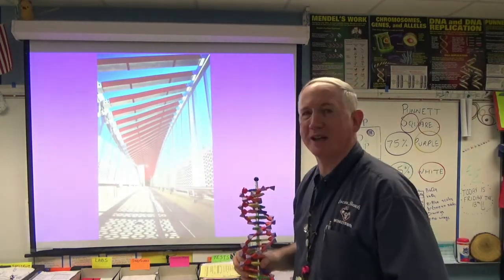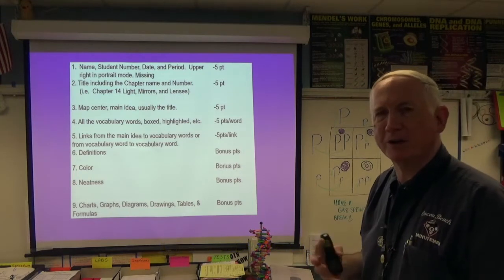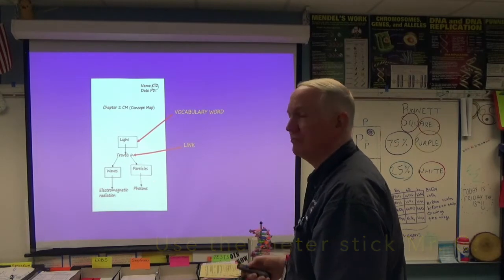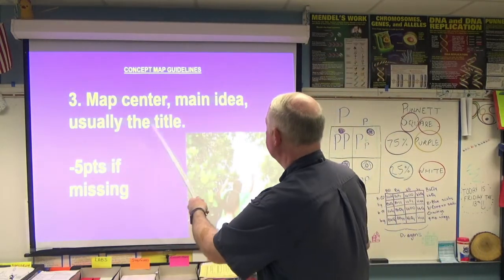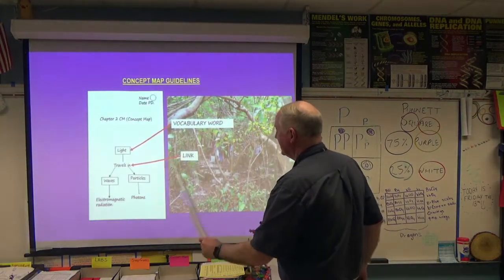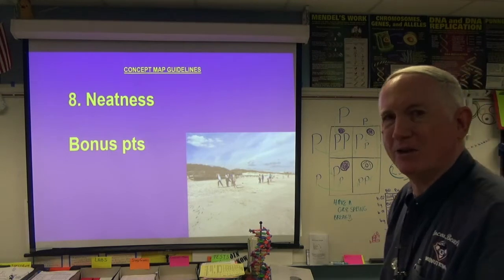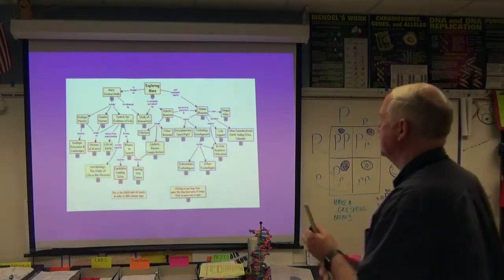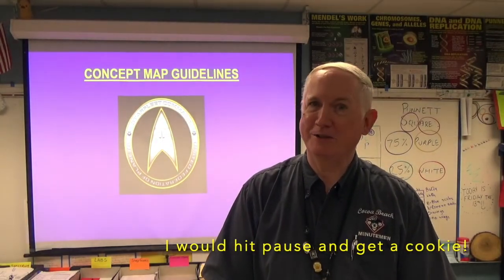How to Make a Concept Map I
How to make a concept map!